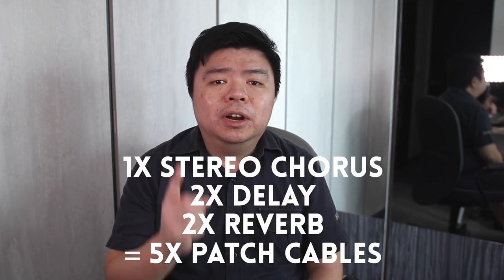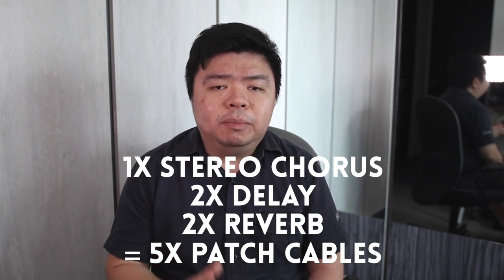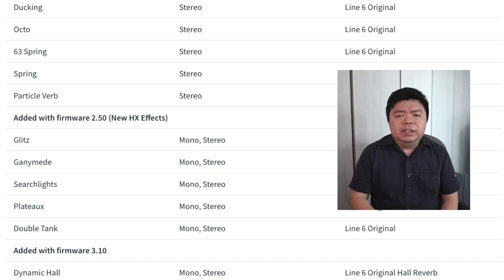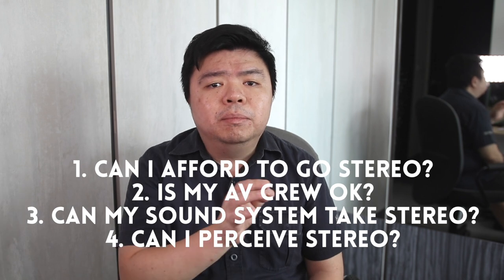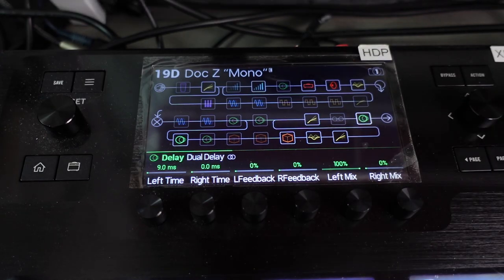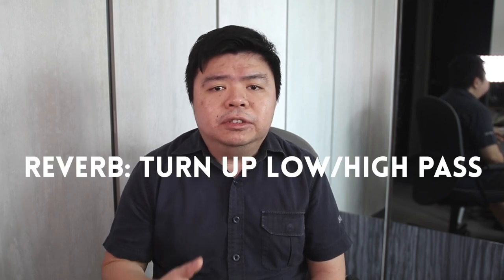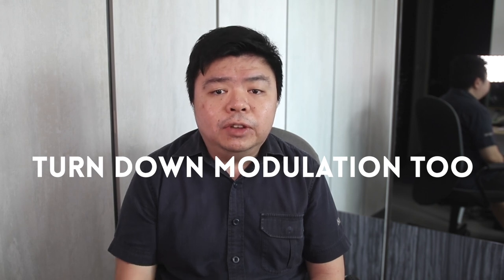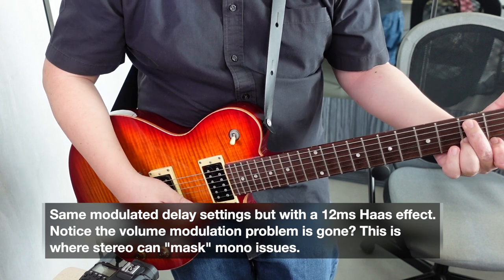Stereo Guitar Rig: Worth The HASSLE? Here's Why MONO Is Better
Do you feel like building a stereo guitar rig is a hassle? In this video, I share why going mono might be better, including a Helix patch dedicated to going mono. Perfect for all those church sound systems that don't have true stereo sound systems!

2:36 An issue of cost
3:15 An issue of setup
4:17 An issue of perception
6:05 Solution - Faux Stereo

Listen to my EP, "A Better Day Is Coming"!

Hear my testimony!